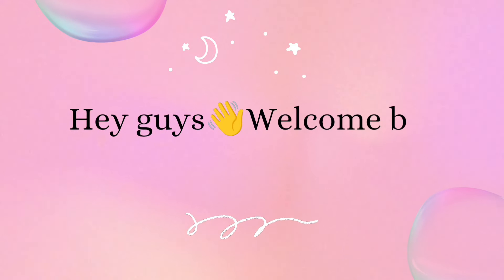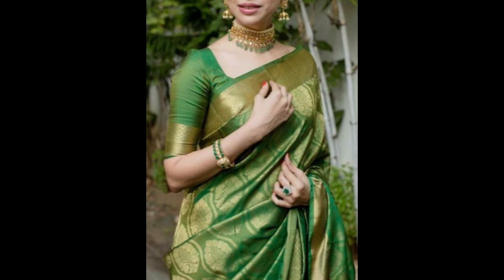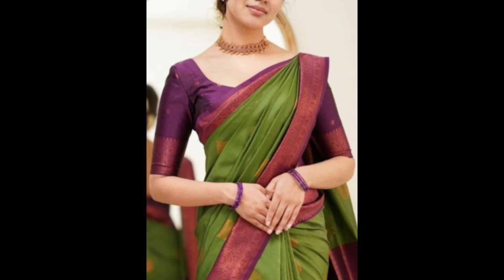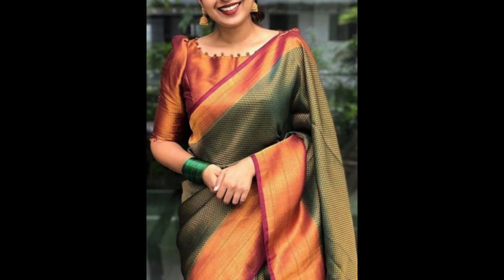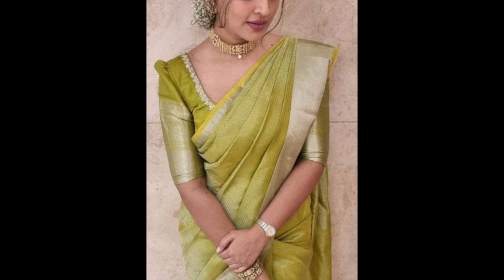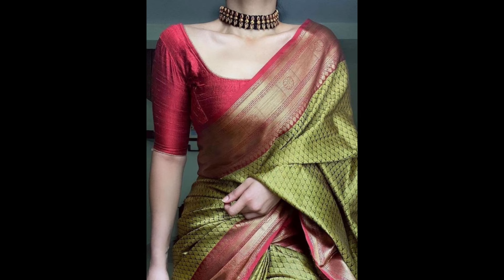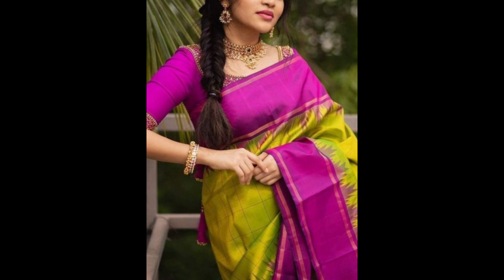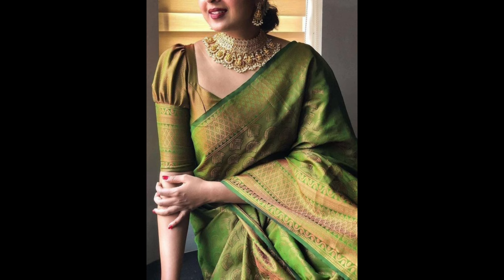😍👌 Beautiful Green Colour Saree Contrast Blouse Designs |Light Green Colour Saree Styling Ideas❤️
This video is about Latest Simple Green Colour Saree Contrast Blouse Designs.❤